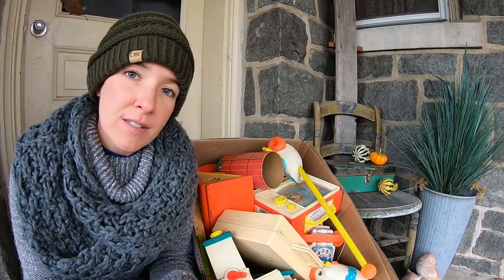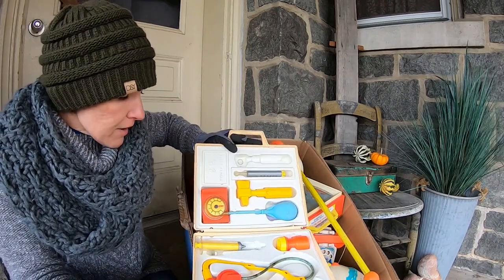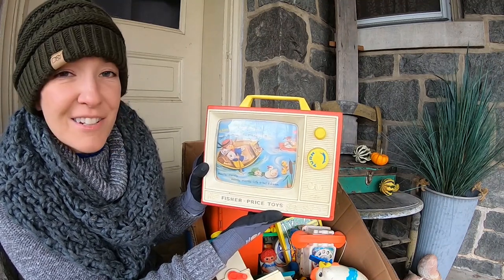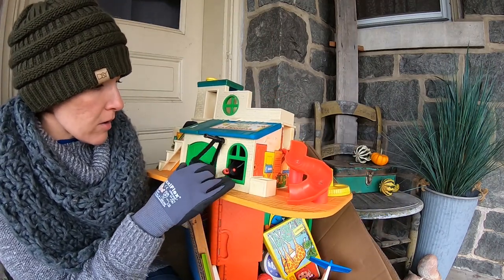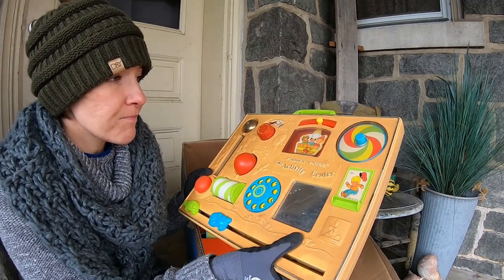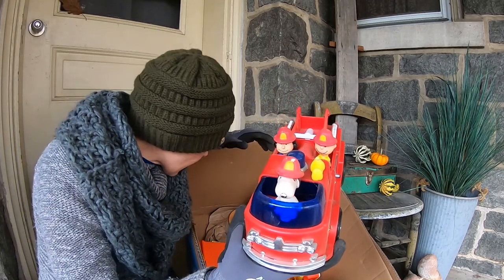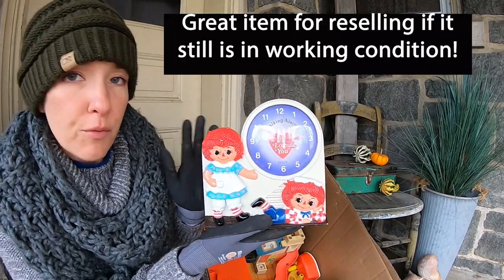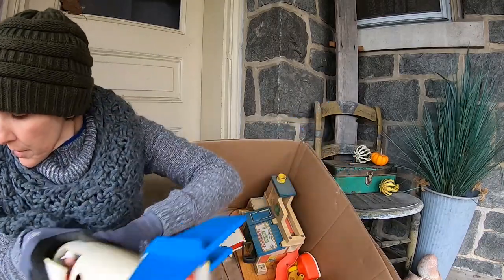Flashback! Vintage Fisher Price Toys Unboxing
I bought a box of vintage Fisher Price toys at an auction for $3. What is inside??